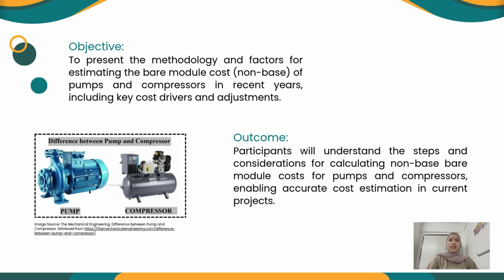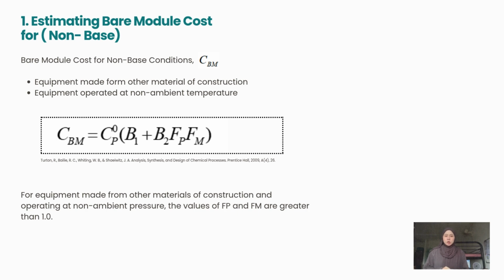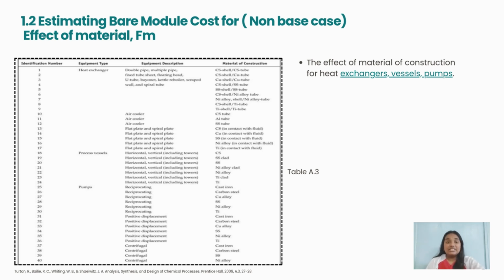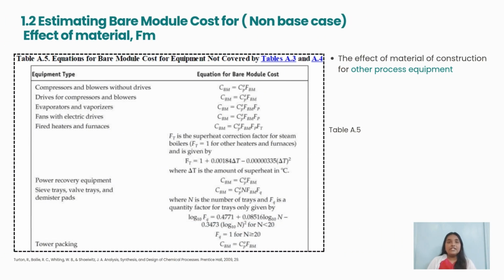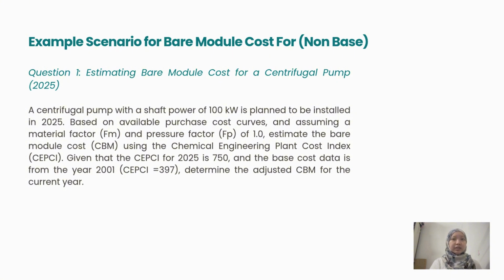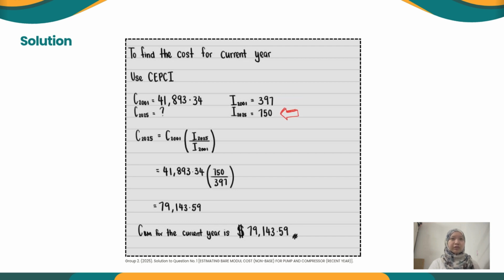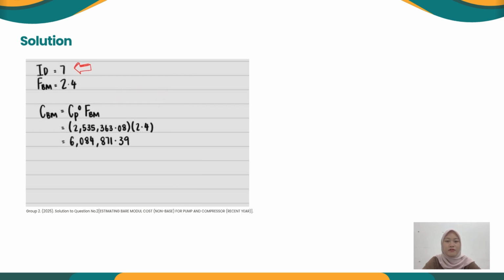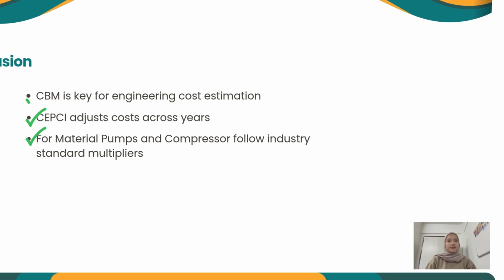Group 2 | Estimating Bare Module Cost (Non-Base) for Pump and Compressor (Recent Year)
Welcome to our engineering economics project presentation!
 In this video, Group 2 from the KUK2142 - Engineering Economics course explains how to estimate the Bare Module Cost (non-base) for two of the most essential components in process engineering: the pump and the compressor.
We dive into:
 ✅ The concept of bare module cost
 ✅ Real-life cost estimation using updated economic data
 ✅ Step-by-step calculations for pump and compressor
 ✅ Data references from Turton et al. and CAPCOST models
🎓 Whether you’re a fellow engineering student or just curious about how cost analysis works in the real world, this is the right video for you!

🎵 Music Title: Corporate VP / Uplifting / Positive / Company Introduction (1265512)
 🎧 Artist/Composer: Lyrebirds Music
 📦 Provided by: CapCut

The background music is used under the terms of the CapCut Materials License Agreement.